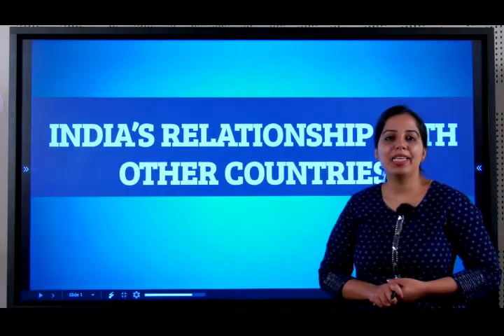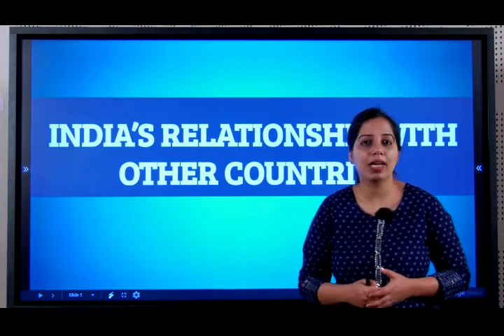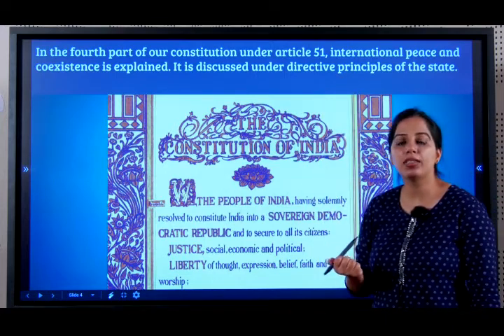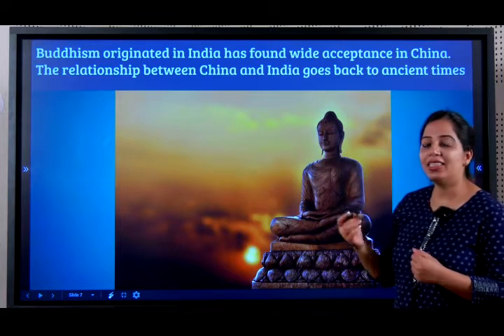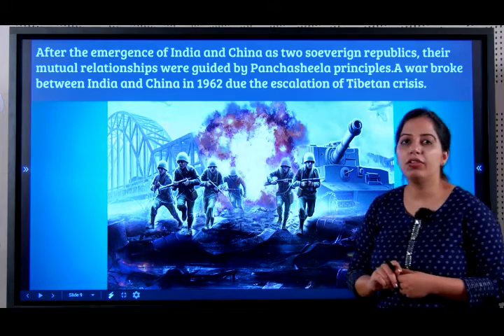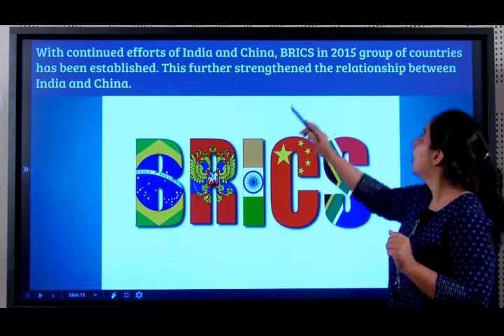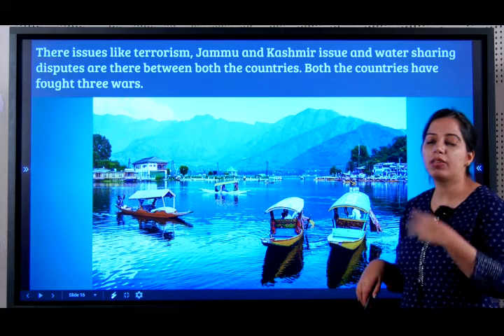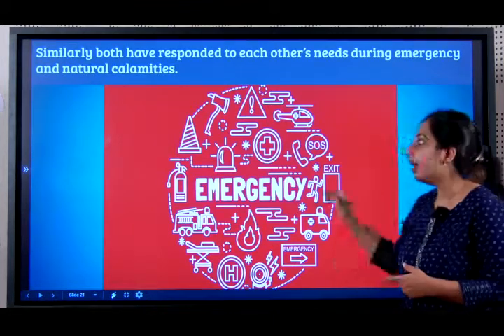Chapter 03|India's Relationship With Other Countries Part 01| Political science | Class X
Lesson: Chapter 3 Political Science

Grade: 10th

Subject: Social Science

Syllabus: SSLC

Medium: English

Chapter Name: India's Relationship With Other Countries

Part: 01